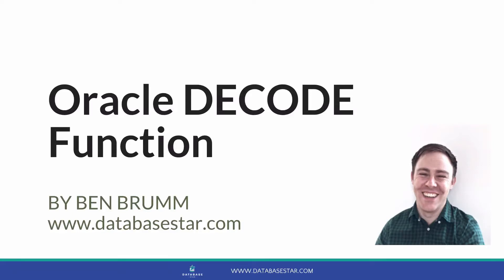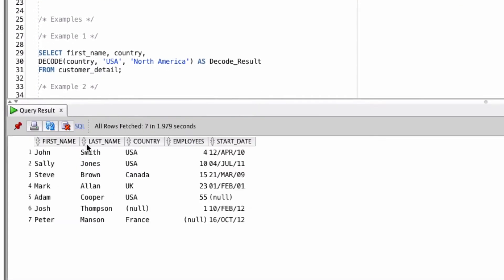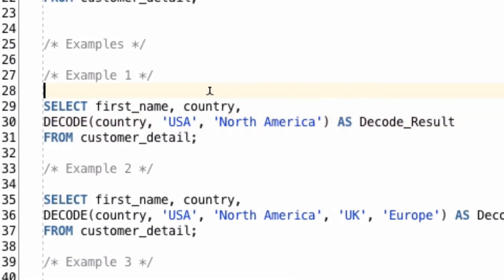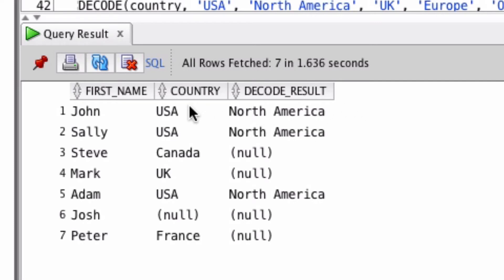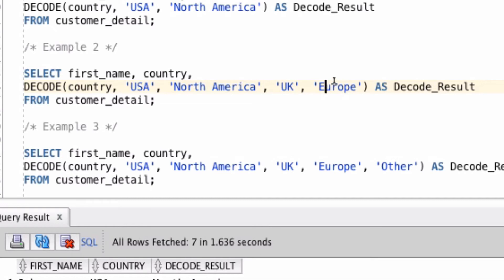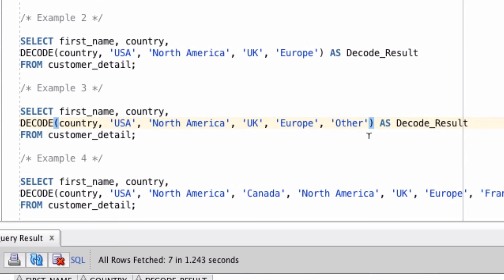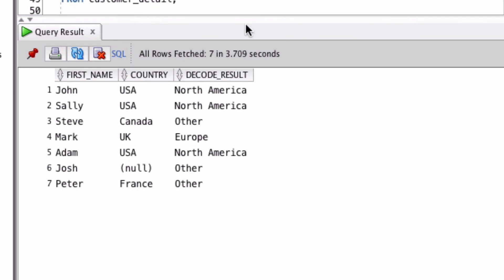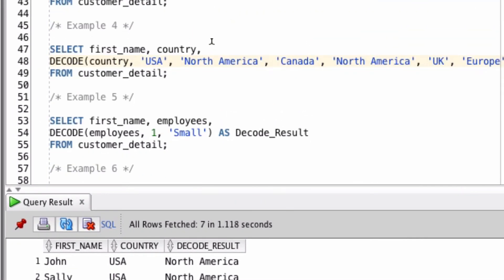Oracle DECODE Function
The Oracle DECODE function lets you perform IF-THEN-ELSE functionality in your queries. It’s similar to a CASE statement.